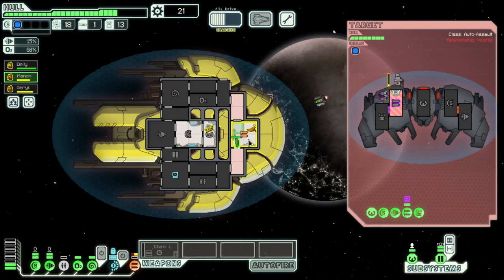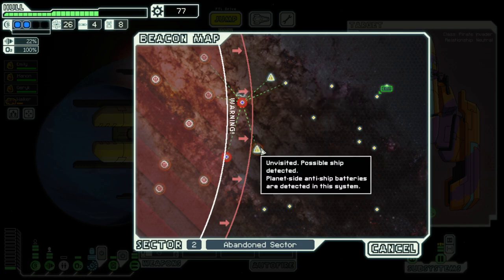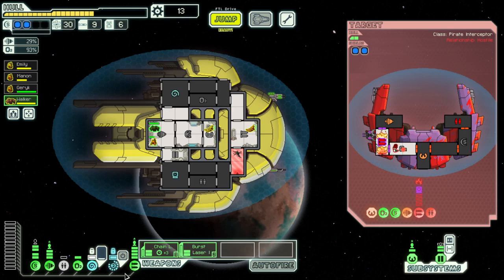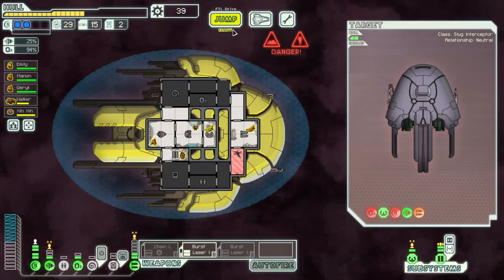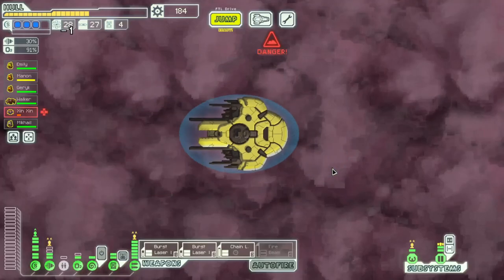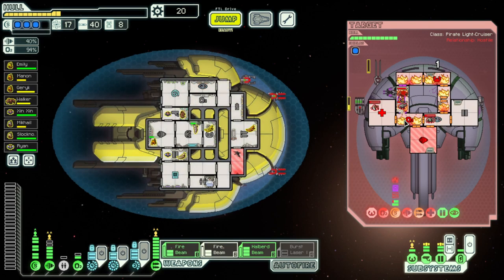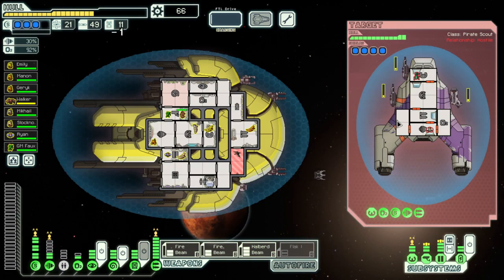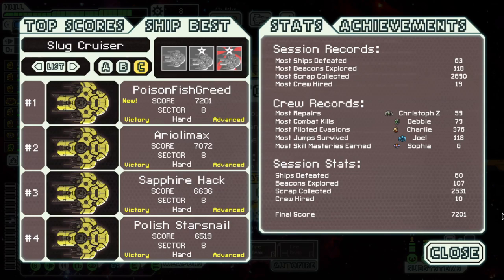Slug C Double Fire Beam/7201 Score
On this run of the Slug C, done on hard mode without pausing, two fire beams are used to cause even more chaos on enemy ships than a single one can. This is also my 2nd highest score to date. The fire beam is a very entertaining weapon to use, as enemy crews cannot effectively fight the massive numbers of fires it can set.